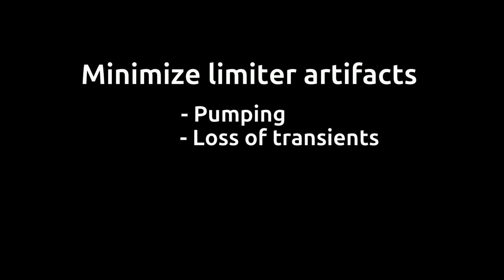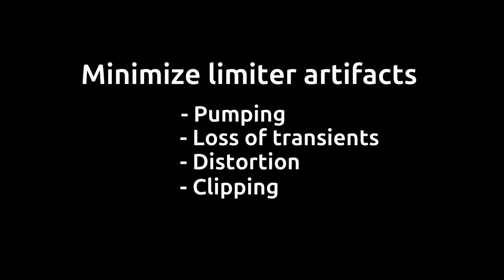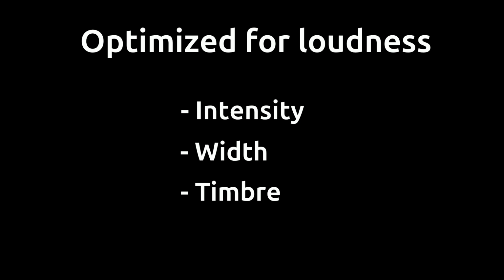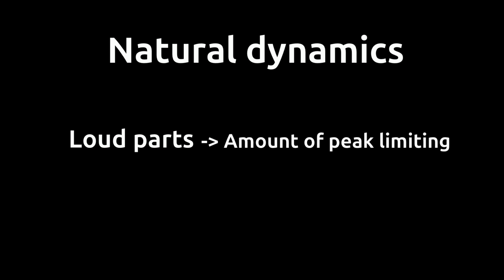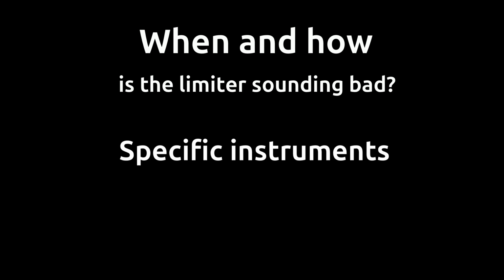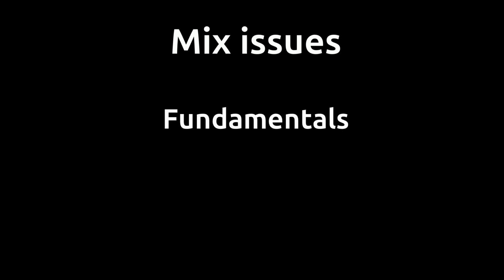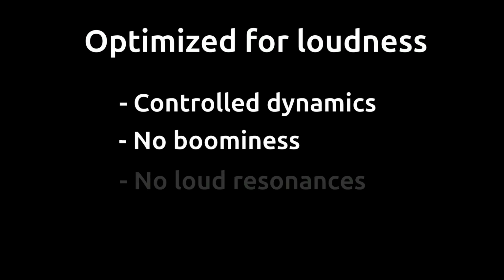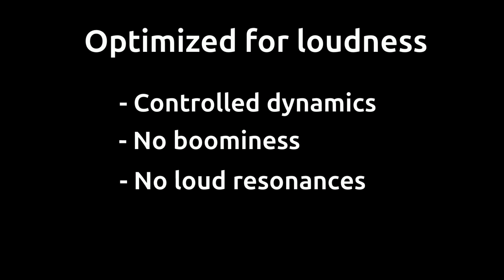Why does my mix fall apart when I make it louder? Answering a super common mastering question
Too much peak limiting can make any mix sound bad. But sometimes that happens even with small amounts of limiting and there are three common reasons for this.

The last video touched upon optimizing for loudness normalization. This video is about how to optimize for absolute loudness.

💚 Sofia & Thomas

Little Light 2 by Tim Reilly, Jeff Dale, James Scholes, License ID: EyNbEOlL8bV

Leave Your Troubles 2 by Michael Farkas, Teddy Weber, Seth Travins, License ID: l1Ql7Dr3EyZ